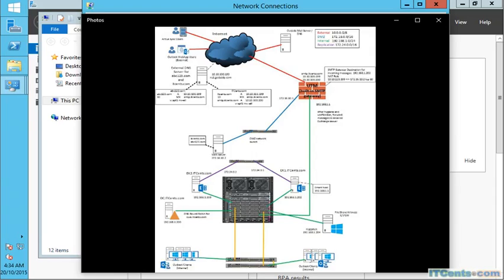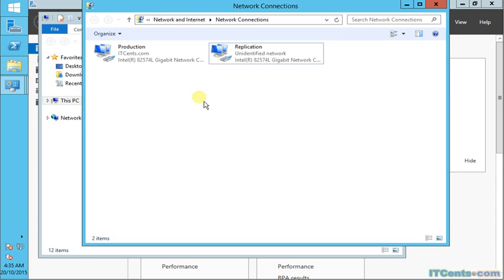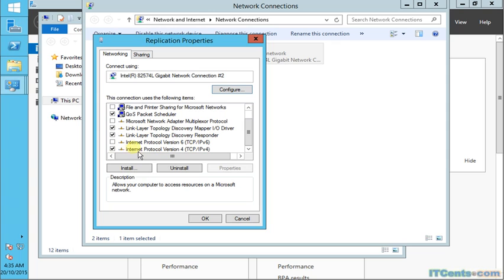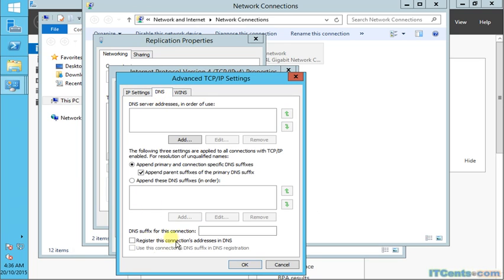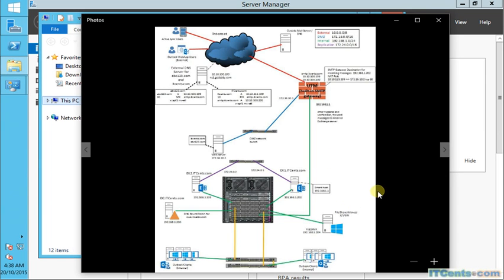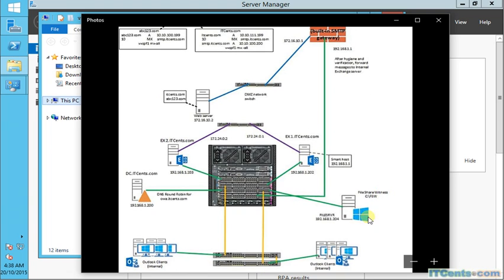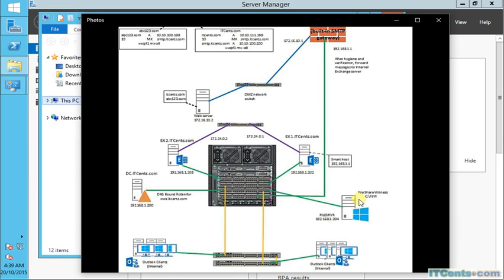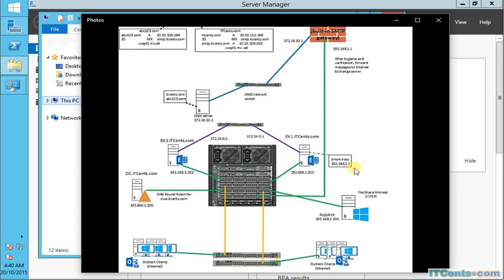14- Exchange Server 2016 DAG Lab setup: topology and preparation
Exchange Server 2016 DAG Lab setup: topology and preparation